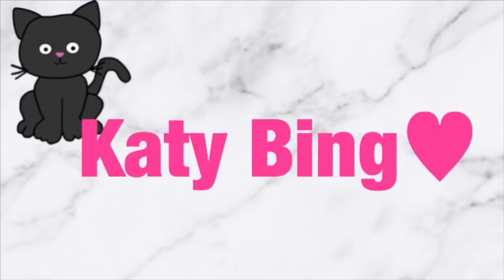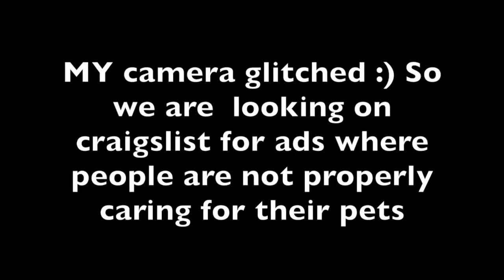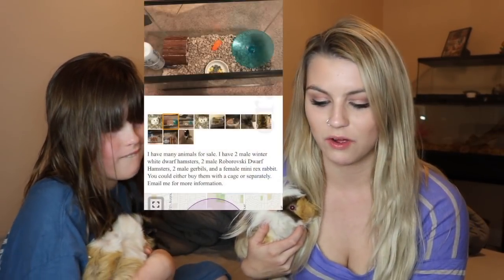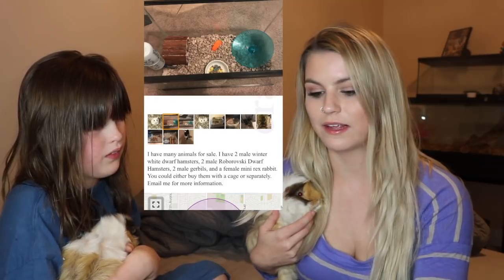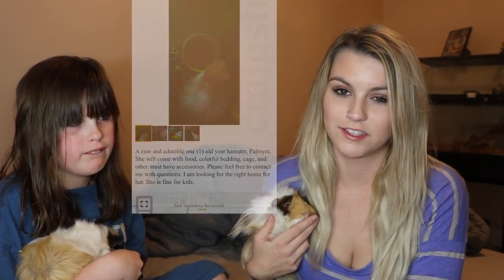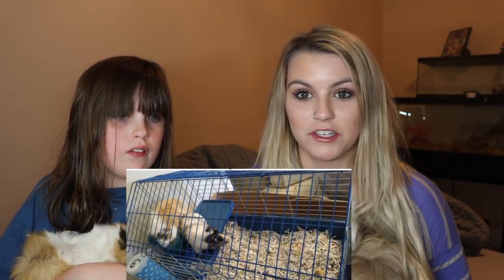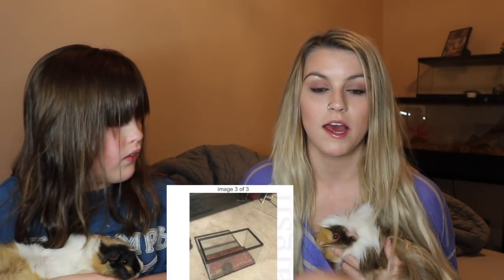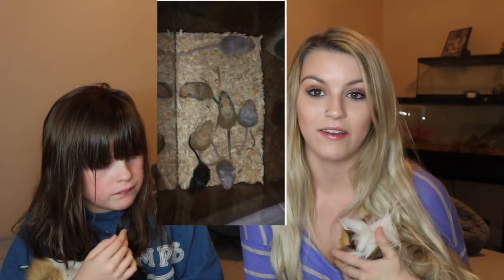REACTING TO ANIMAL ADS ON CRAIGSLIST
Hi I'm Katy :) I am just a girl that loves  animals and is trying to  figure out life.